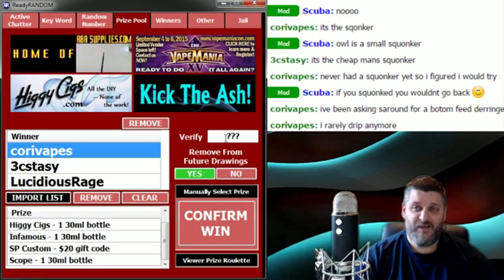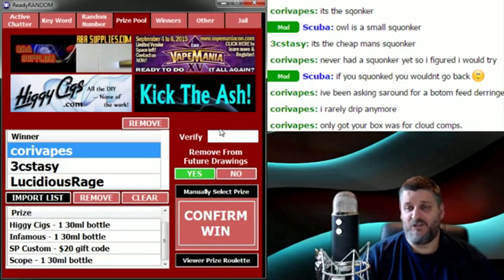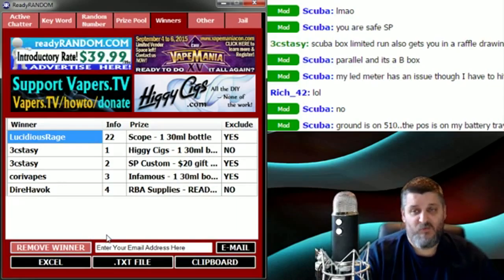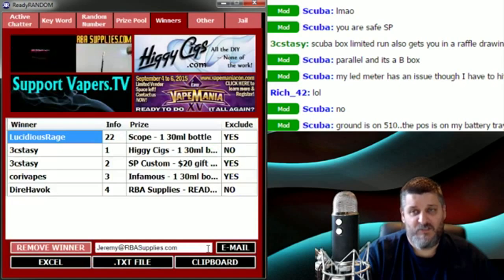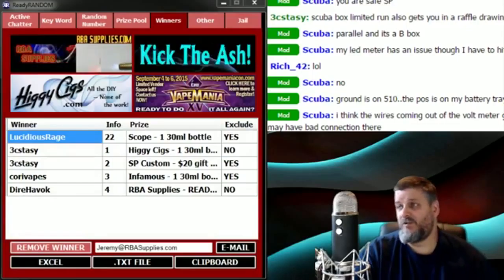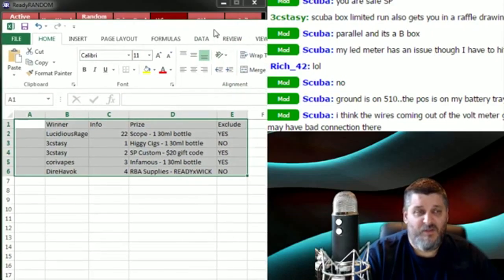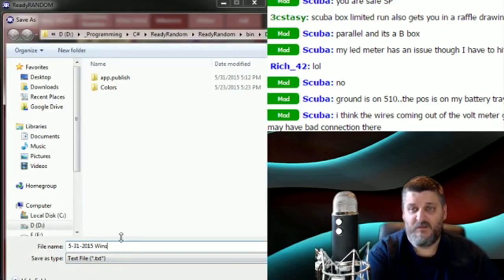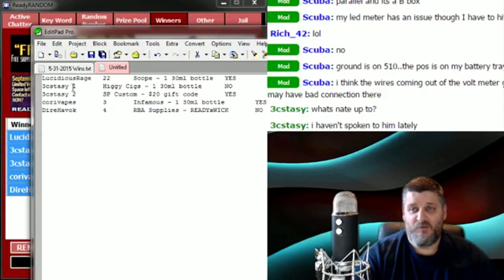readyRANDOM - Video Tutorial - Prize & Winner Tabs